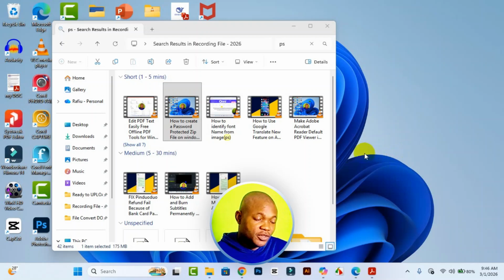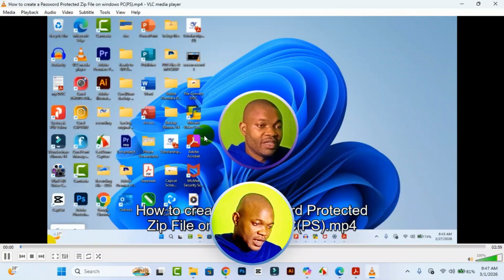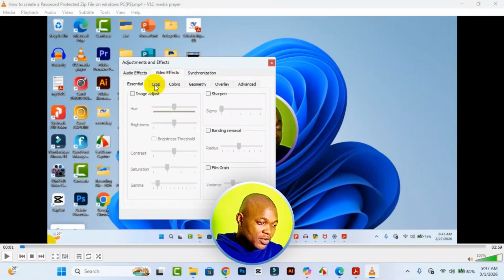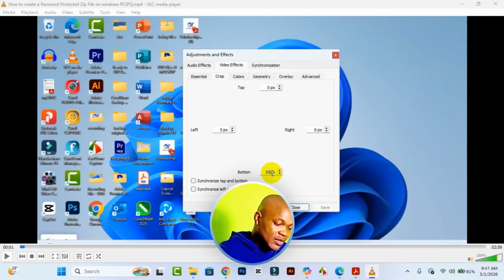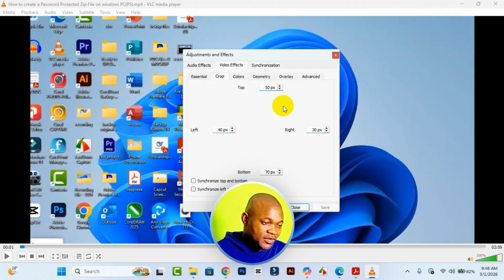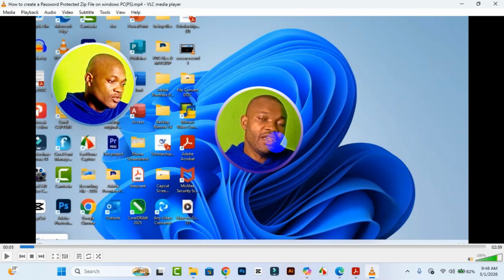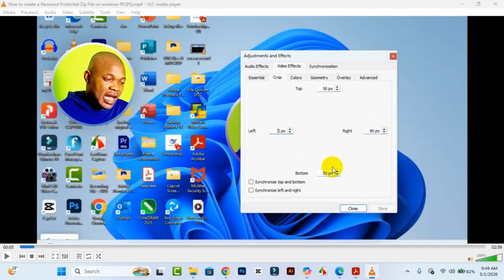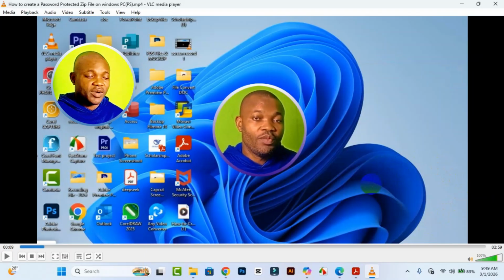How to Crop Your Video in VLC Media Player